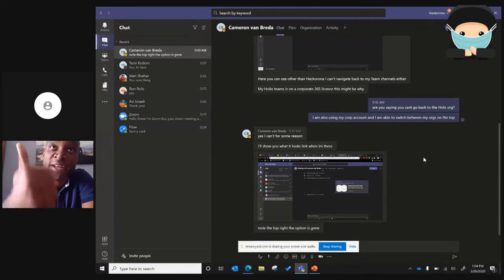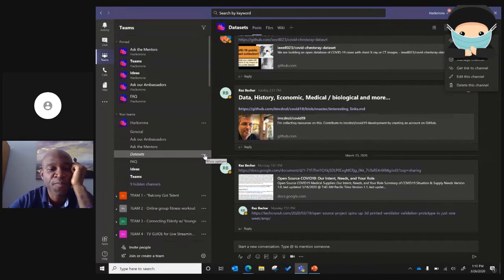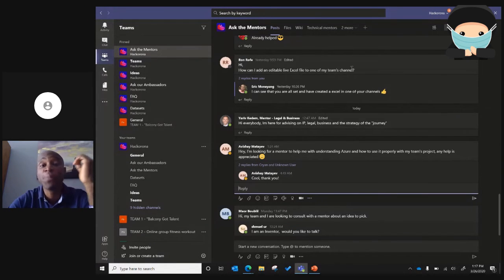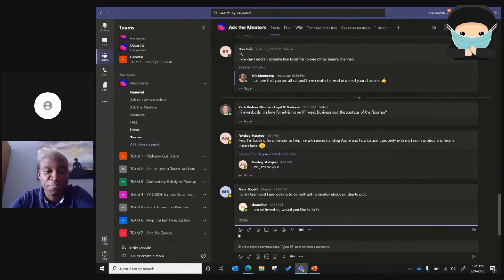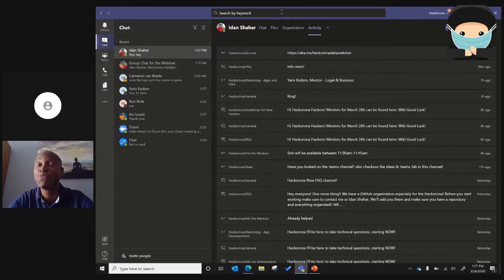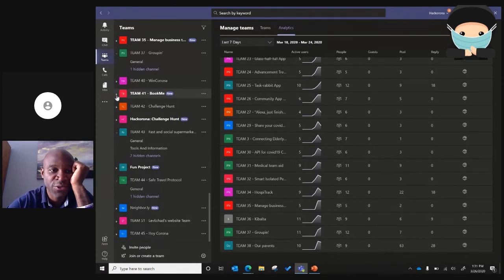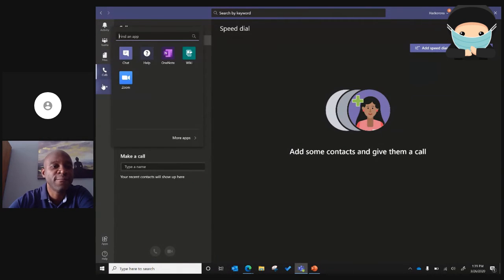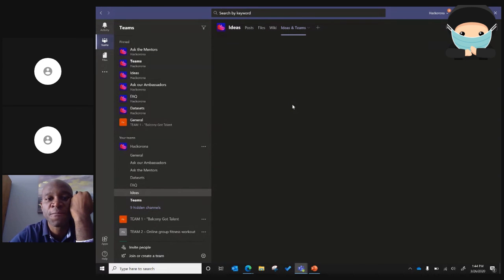Hackorona Webinar #4 - Using Microsoft Teams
A webinar by Eric Moneyeng about using Microsoft Teams!
This was aired on Facebook live as part of Hackorona hackathon, the COVID-19 hackathon by in.dev, in collaboration with Microsoft.